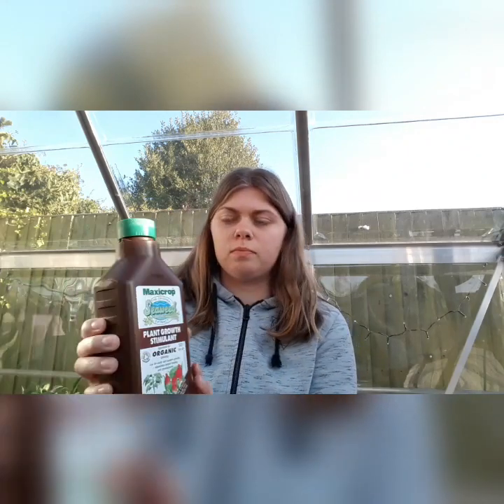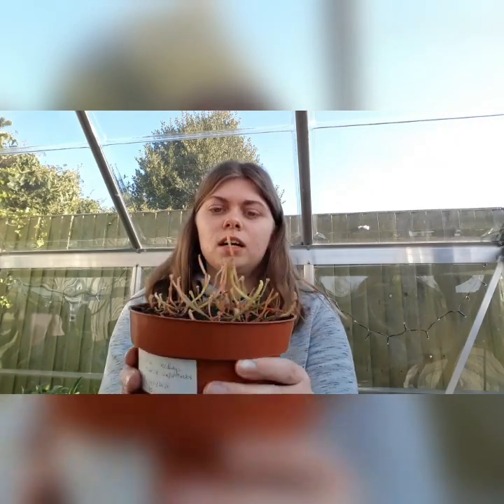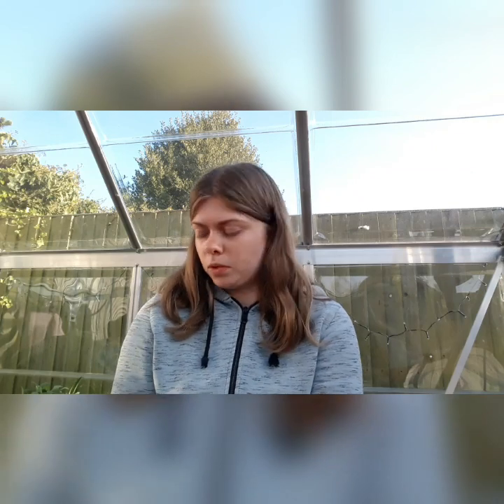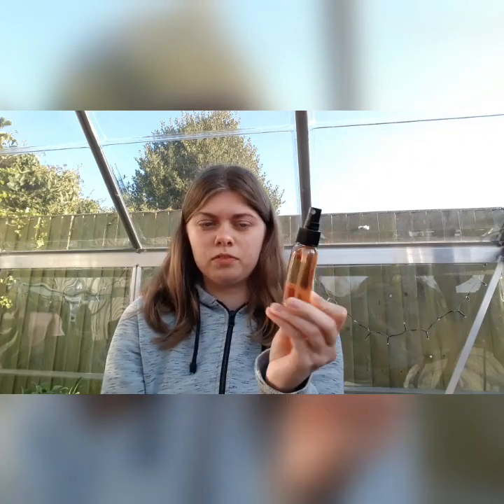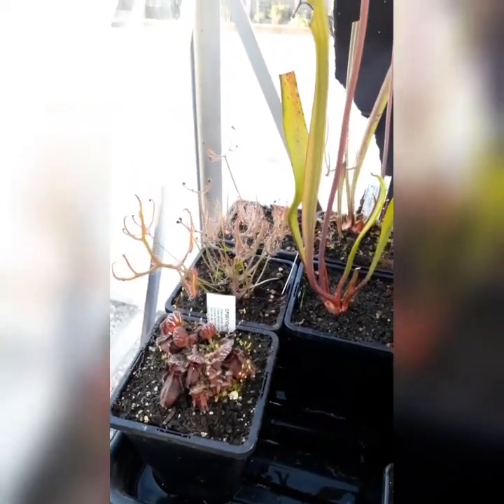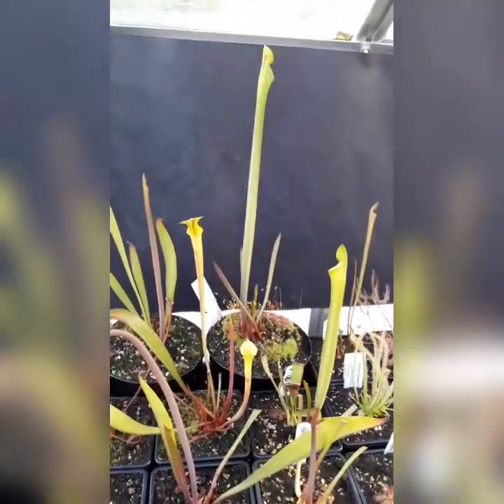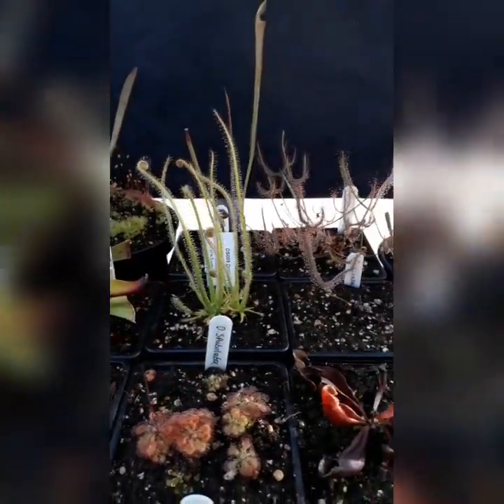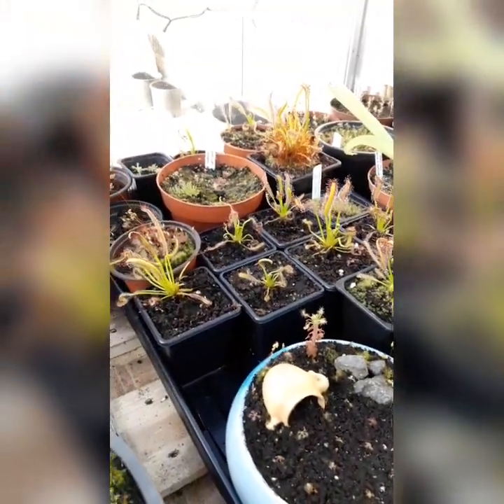Sarracenia Experiments | Greenhouse Update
A run down of a 3 month Sarracenia foliar feeding trail using Maxicrop and the results as well as a short update on how much everything has grown in my greenhouse over a month.